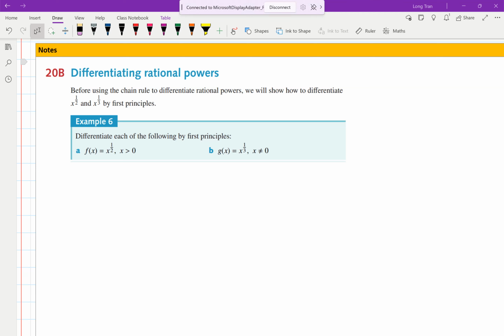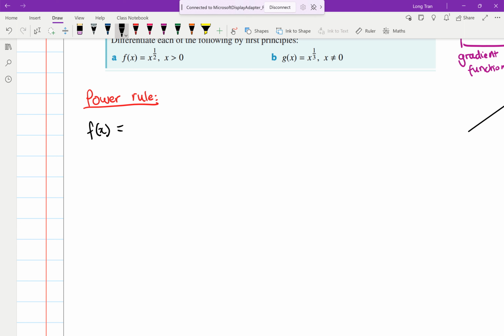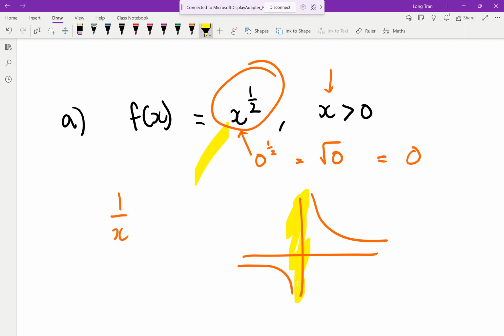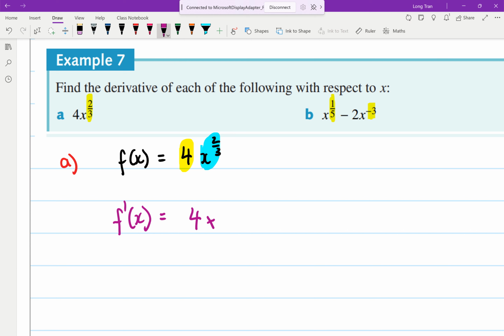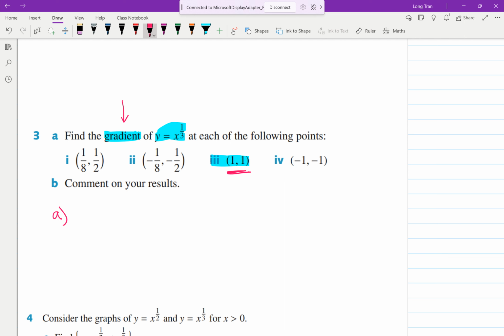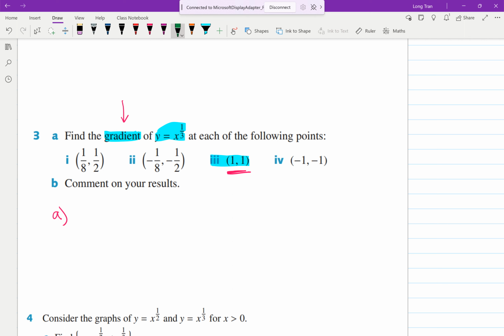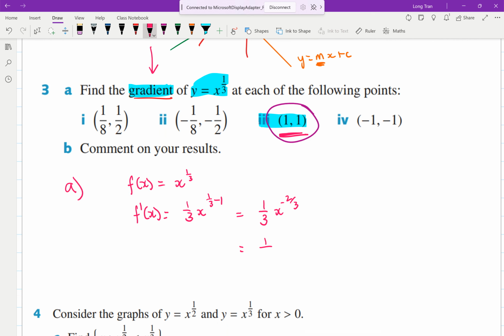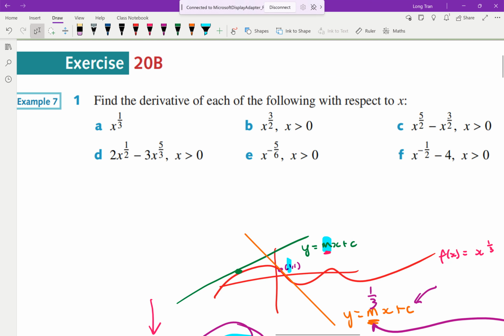Ex20B - Rational powers